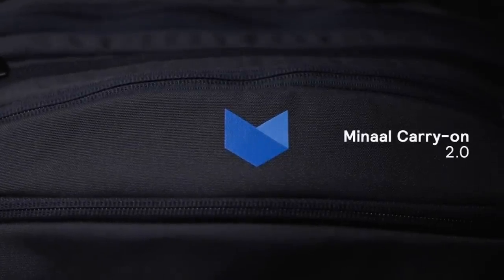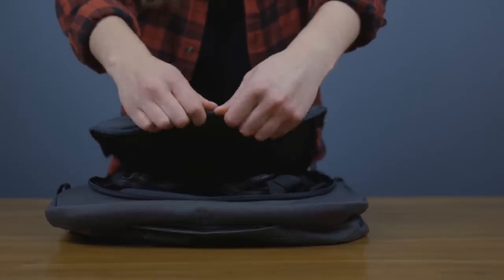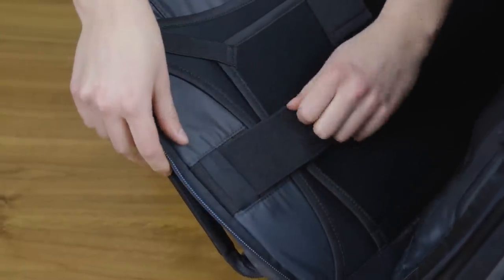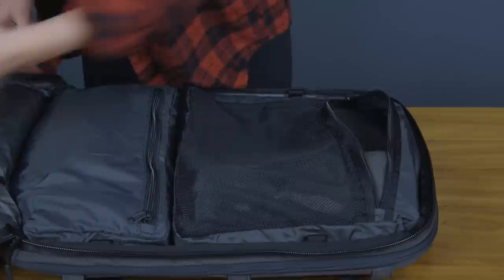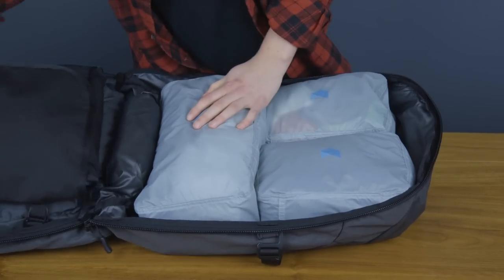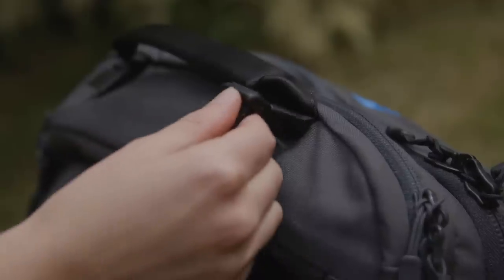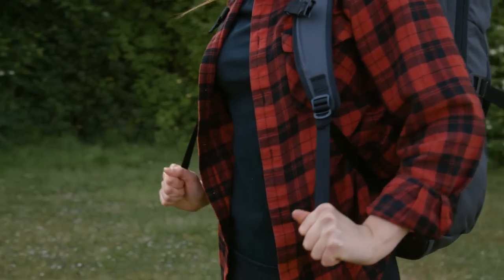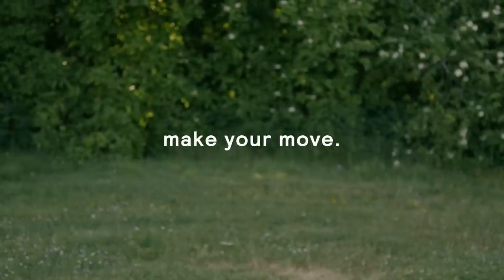Minaal Carry-on 2.0 Travel Backpack | How To Start Packing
Walkthrough blog post w/ more detail & *sweet* GIF action –

The Carry-on 2.0 is the result of incessant travel abuse, thoughtful design, and too many sleepless nights.

It’s been pulled apart and reviewed from the ground up – for an even faster, happier, and more productive travel experience.

➤ Shoulder Sling – [COMING SOON!]

SHIPPING
Do you ship worldwide? – Yup! We ship fully tracked to just about everywhere!

WARRANTY
Do you offer a warranty? – Sure! We offer a full manufacturer's warranty against defects, and will replace/refund as necessary.

Hit us up at feedback[at]minaal[dot]com with questions or to talk gear and travel anytime!

Keep moving,

–J, D & the Minaal team